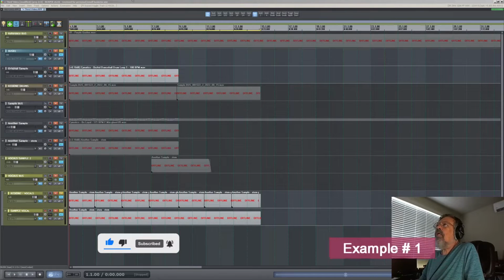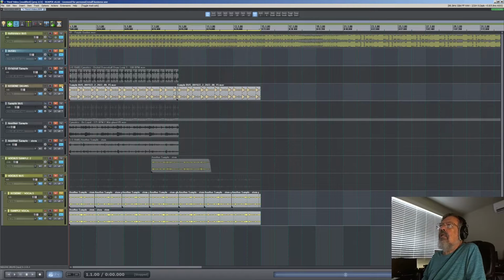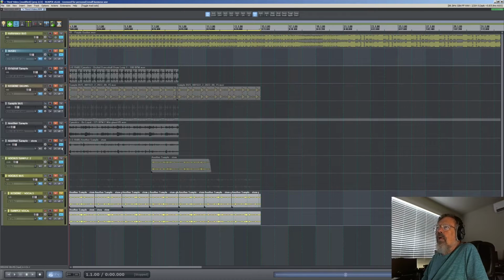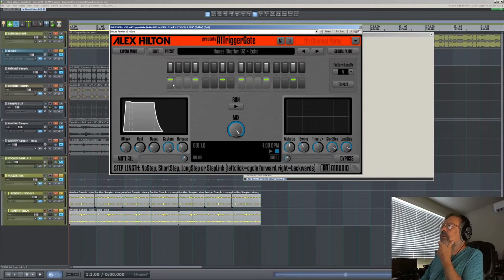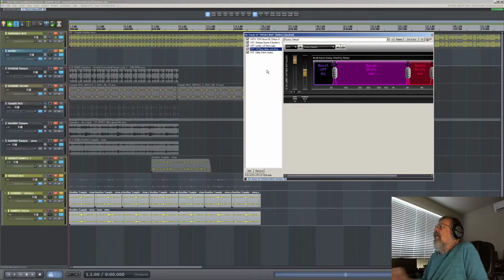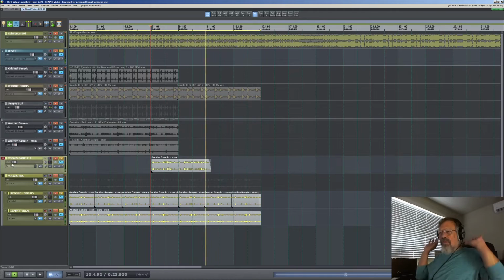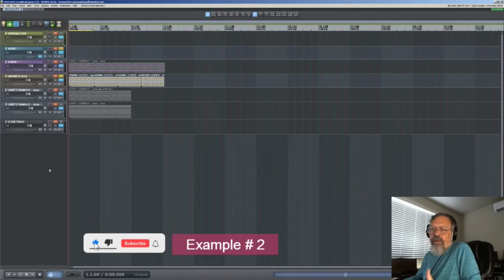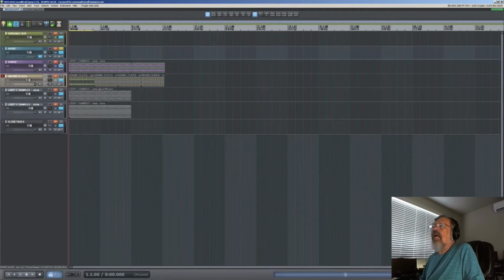Samples Modifications DIY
With a lot of discussion over Content ID and the worries about someone claiming a

it something of your own. In this videos, I will show you two examples that you can

apply yourself.

A1 TriggerGate
A1 Stereo Control

noiz labs Free Vsts are no longer available
(went out of business?)

Video titles and effects were done in Cyberlink PowerDirector 18.
(no longer available / I am not a fan of 365 software)